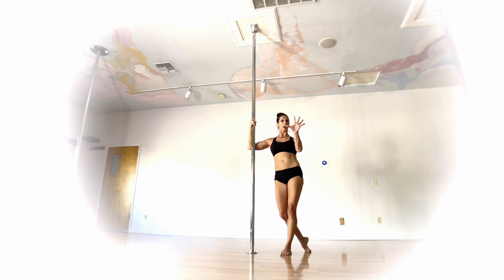Where do you go from your shoulder mount? - Pole Dancing Tutorials by ElizabethBfit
Where do you go from your shoulder mount? Congratulations you have a shoulder mount but now what? Have you tried any or all of these shoulder mount transition options? You'll find complete tutorial break downs for some of these transitions on my YouTube channel and the remaining transitions if not found there can be found in my EBFit Online Polers Program. You can learn more about the online training program

Is your shoulder mount still a work in progress? Check out this shoulder mount progressions tutorial here to help you on your way

Are you loving these tutorials and want to take the guess work out of your training? Not sure what to train or when or what steps to take to reach your pole goals? I've created an online training program to help you more safely and efficiently reach your goals complete with flexibility, tricks and transitions, flow exercises, pole conditioning as well as conditioning off the pole for cross training and for those days when you don’t have access to a pole. All organized for weekly and monthly training plans to help you stay on track, motivated and making progress towards your goals. Want to learn how to pole dance or improve and level up on your pole tricks and transitions? Take the guess work out of your training with this detailed online training program.